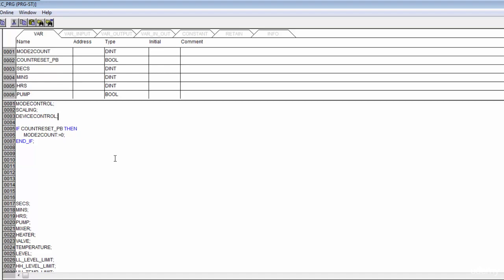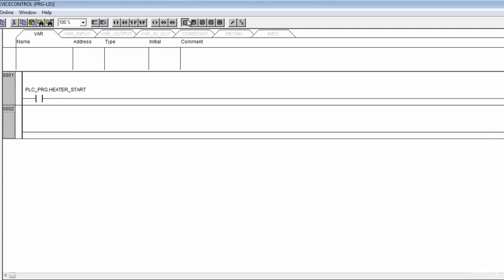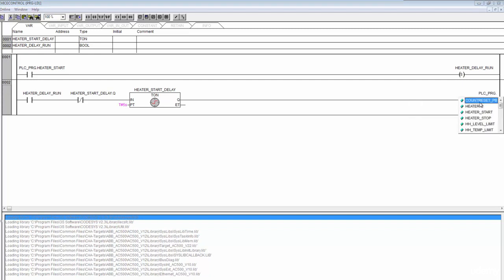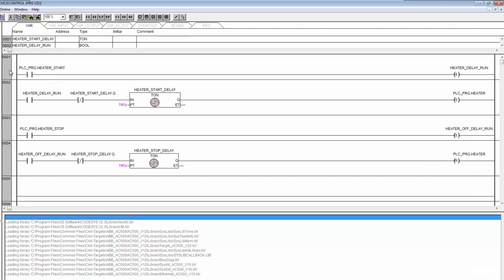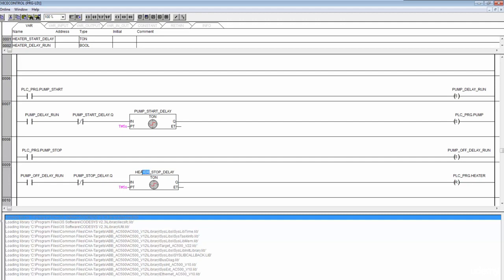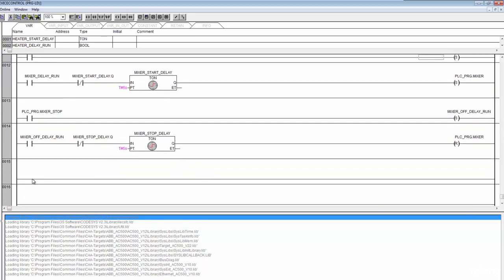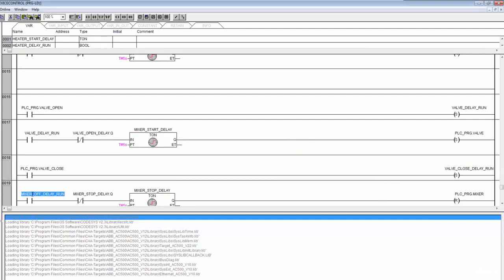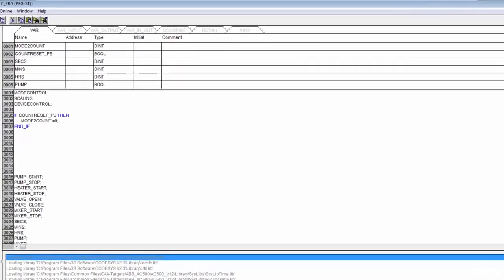Multi paradigm Development 4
Certainly, here's the continuation of the steps involved in developing a multi-paradigm project:

Continuous Monitoring and Maintenance:

Establish ongoing monitoring and maintenance processes to address any issues, updates, or changes that arise after deployment.
Feedback Loop and Iteration:

Maintain an active feedback loop with users and stakeholders. Use their input to drive iterative improvements to the project over time.
Performance Analytics:

Implement analytics to monitor performance metrics, user interactions, and usage patterns. Use this data to identify areas for optimization.
Version Updates:

Plan and implement version updates as needed. Communicate updates to users and provide clear release notes.
Community Engagement (If Applicable):

If your project has a user community, engage with users through forums, support channels, and feedback mechanisms.
Security Updates and Patches:

Stay vigilant about security threats and vulnerabilities. Apply security updates and patches promptly to maintain system integrity.
Adaptation to New Technologies:

Keep an eye on emerging technologies and paradigms. Consider how they could enhance your project's capabilities.
User Training and Support:

Provide ongoing user training and support to ensure users can effectively use the system and troubleshoot issues.
Backup and Recovery Strategies:

Implement backup and recovery strategies to safeguard data and ensure business continuity in case of failures.
End-of-Life Planning:

Plan for the eventual end of the project's lifecycle. Communicate end-of-life dates to users and offer migration options if necessary.
Knowledge Transfer and Succession:

If team members change or new team members join, ensure knowledge transfer to maintain project continuity.
Celebrate Achievements:

Recognize and celebrate milestones, successful releases, and the achievement of project objectives.
Continuous Learning:

Keep learning about new paradigms, technologies, and best practices. Apply your knowledge to improve your projects.
Feedback for Future Projects:

Use the insights gained from the multi-paradigm development process to improve your approach in future projects.
Document the Experience:

Document your experiences, challenges, and lessons learned from the multi-paradigm development process. This documentation can be valuable for future reference.
Share Insights with the Community:

Contribute back to the programming community by sharing your experiences, insights, and solutions to challenges faced during the development.
Developing a multi-paradigm project is an ongoing endeavor that requires dedication, adaptability, and a commitment to continuous improvement. By following these steps and staying attuned to the needs of users and stakeholders, you can create and maintain successful projects that effectively leverage multiple programming paradigms to achieve your goals.